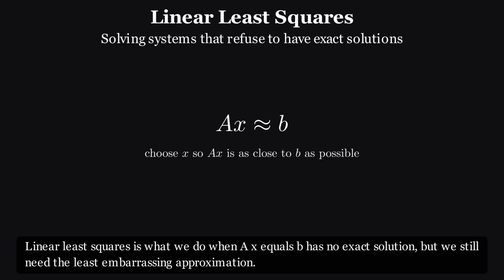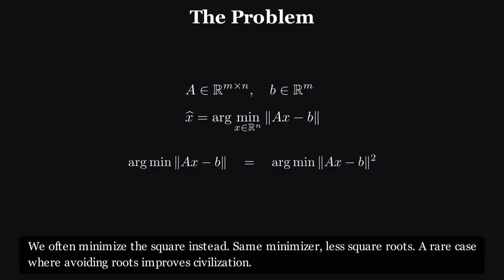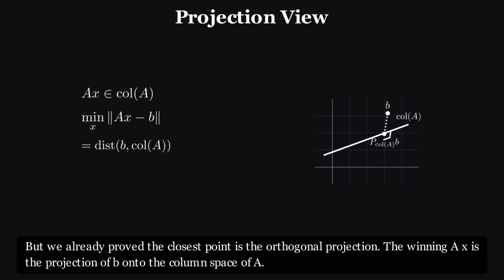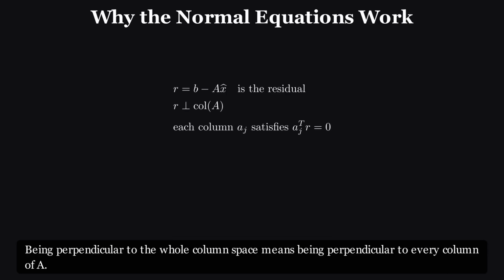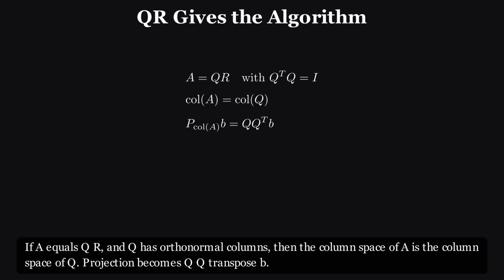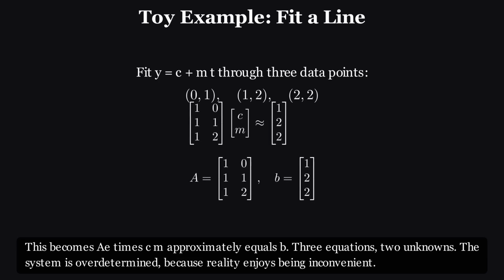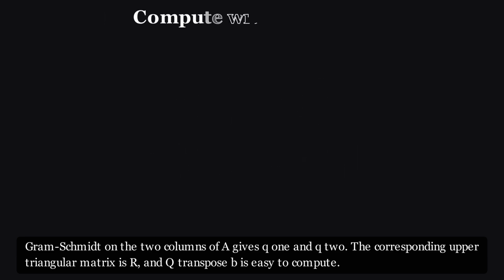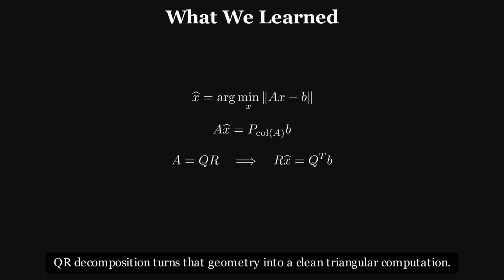Linear Algebra 61: Linear Regression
We show that linear least square minimization (linear regression) problem can be solved by using orthogonal projection and QR decomposition.